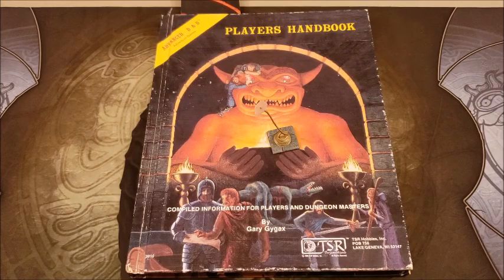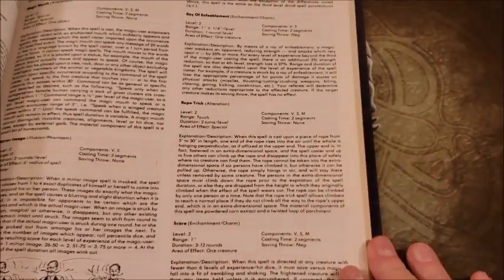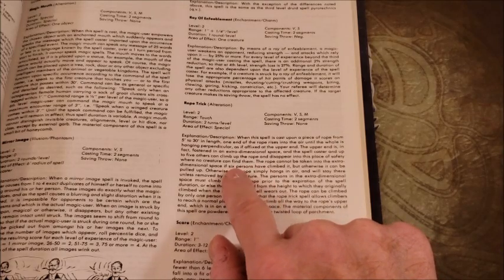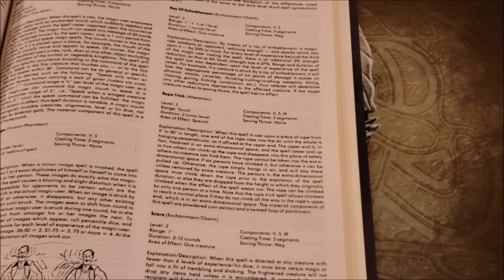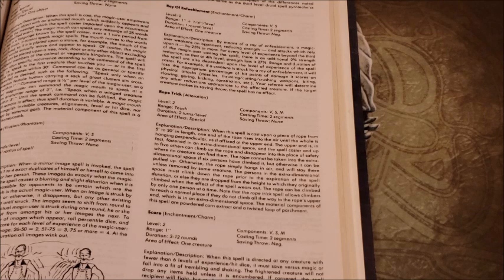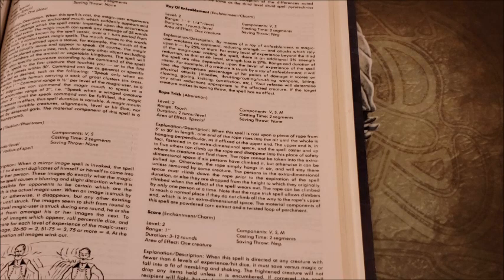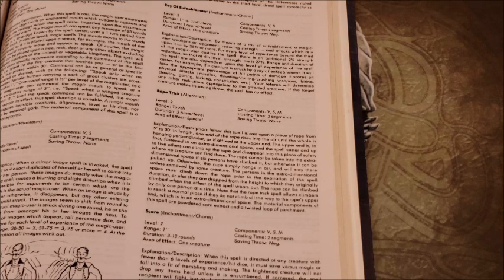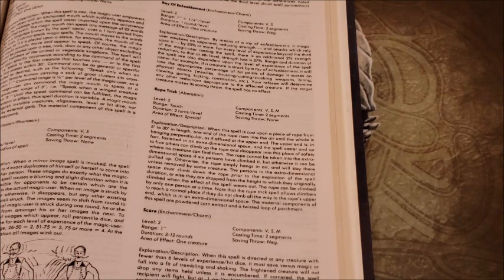Rope Trick Spell For AD&D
For hiding, spying or climbing